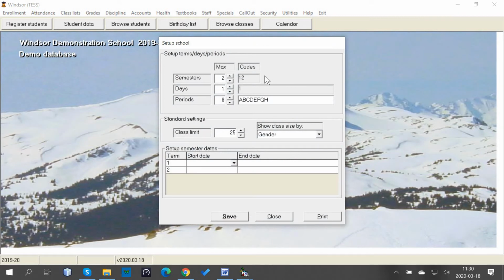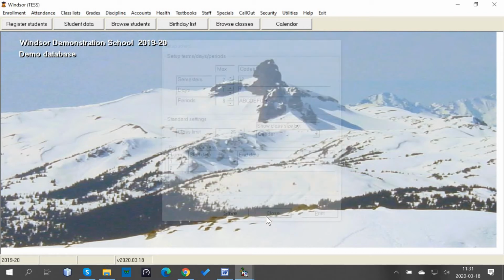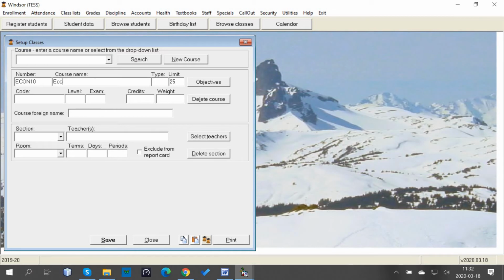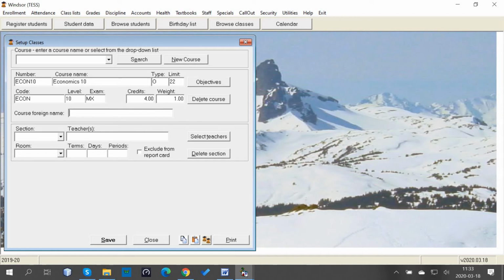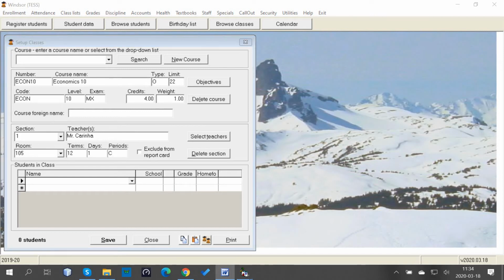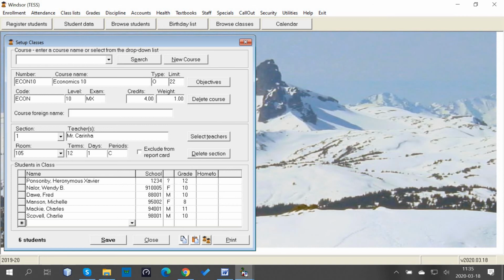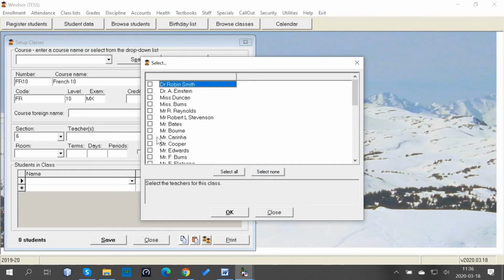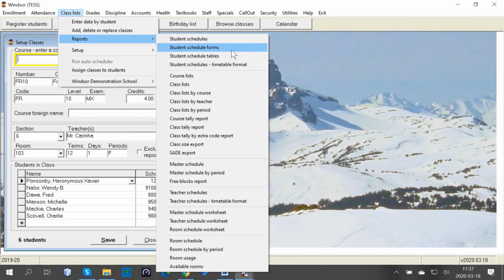TESS -- Class lists -- Setup class lists and add students to classes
In this video I will demonstrate how to setup courses, class lists and add students to classes in the TESS class lists system.